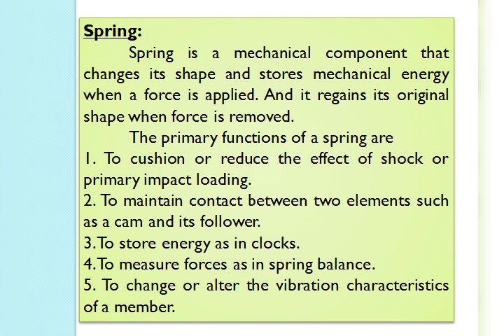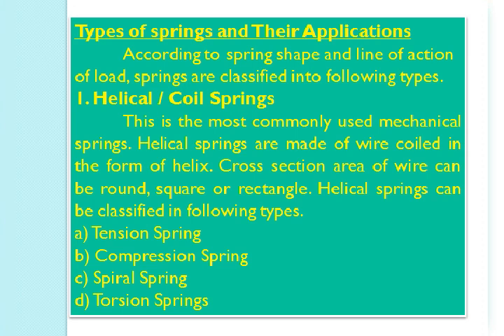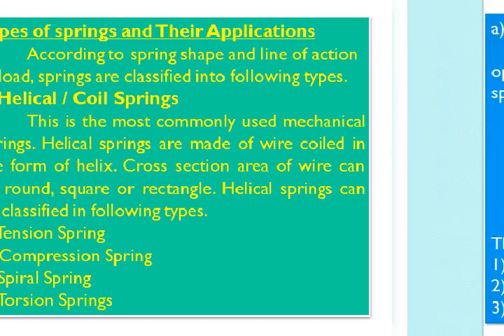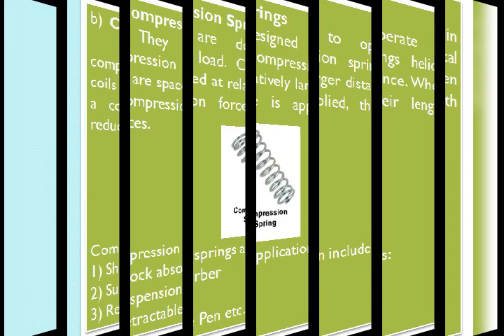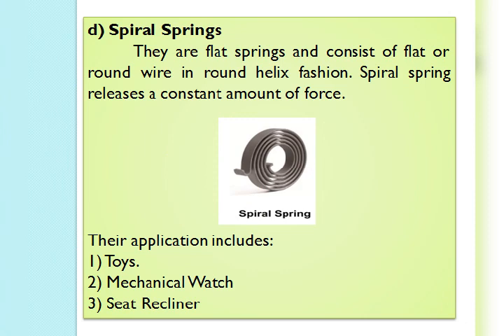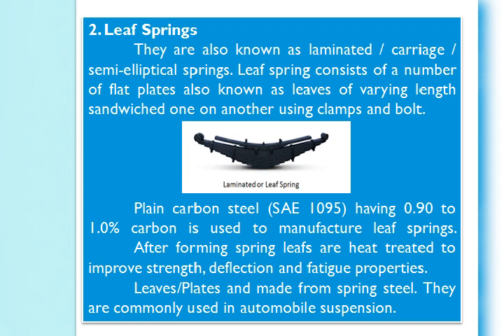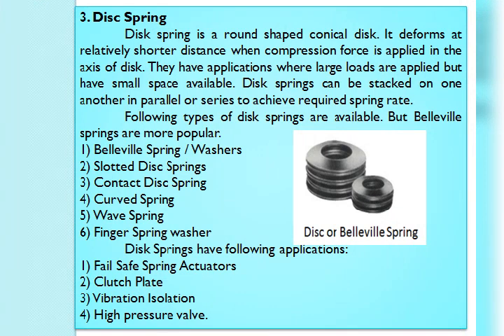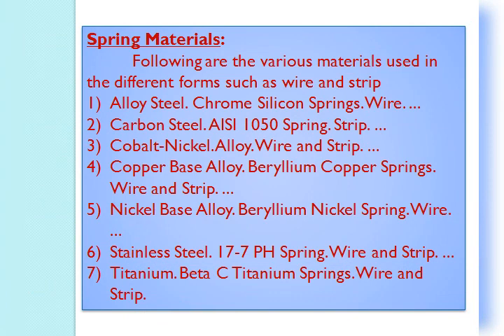Springs - Introduction, Types & Materials